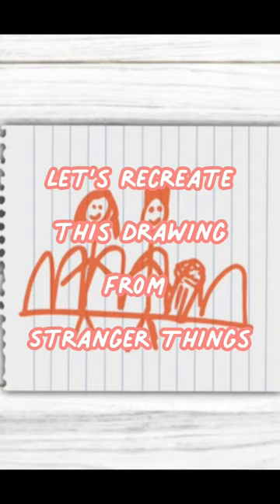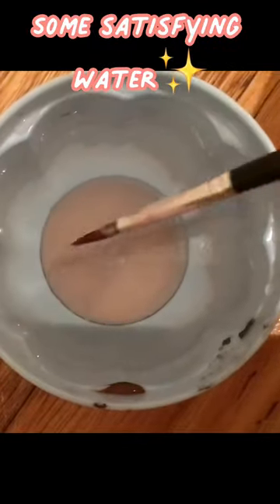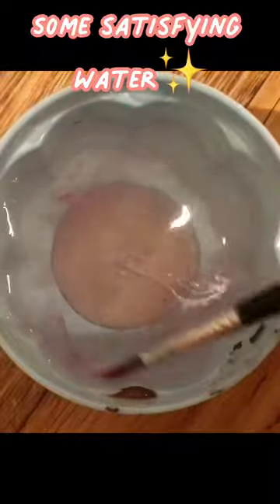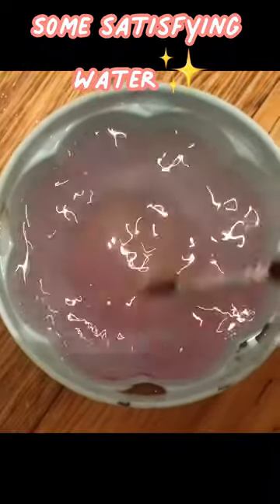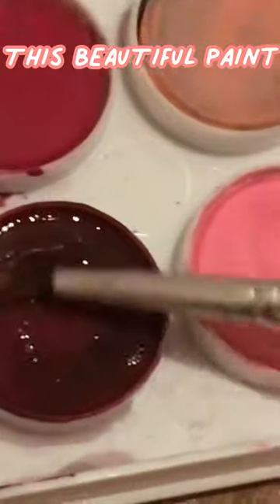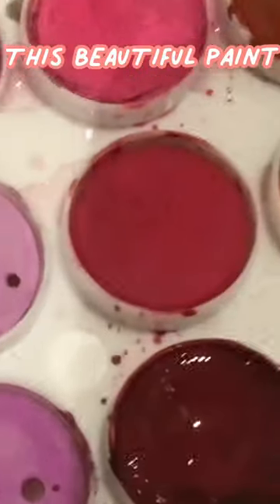Recreating THIS drawing from STRANGER THINGS strangerthings strangerthings4 stranger maxmayfield